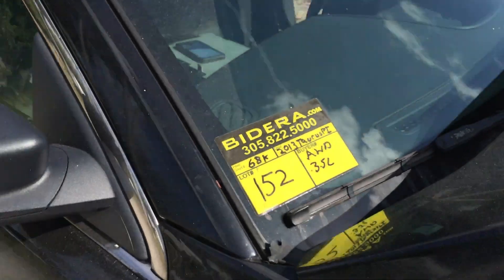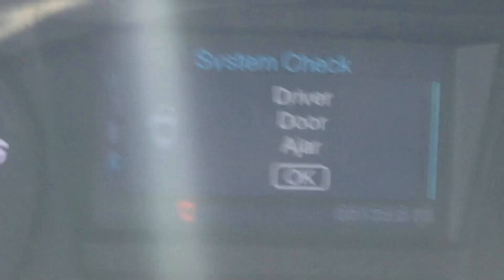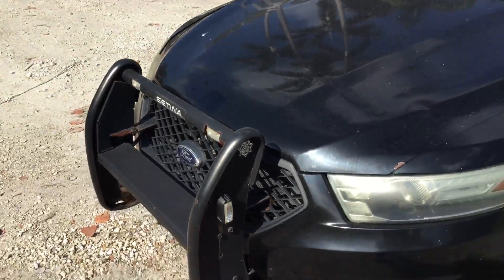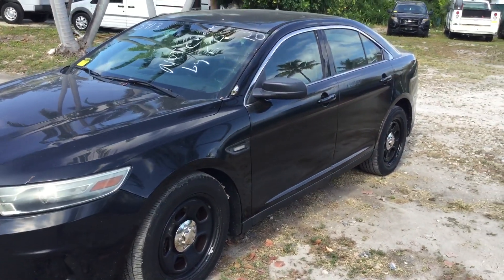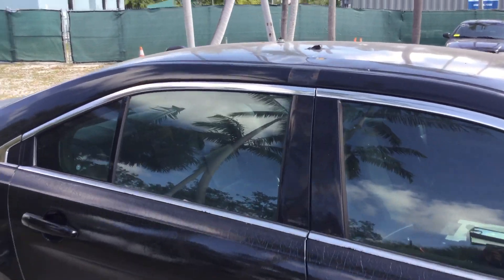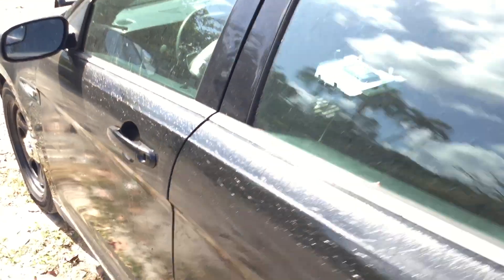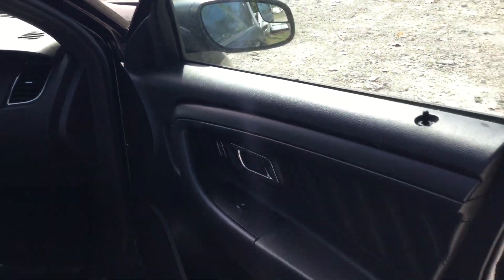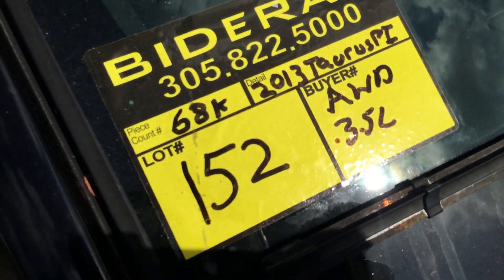Lot # 152 2013 Ford Taurus Police Interceptor AWD (Only 68k miles)